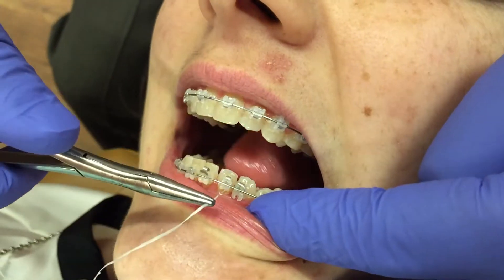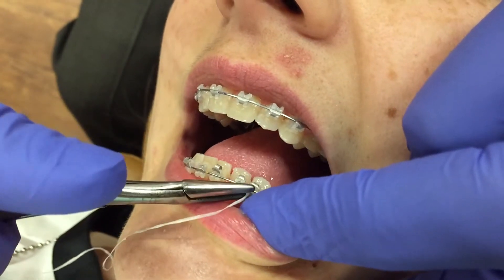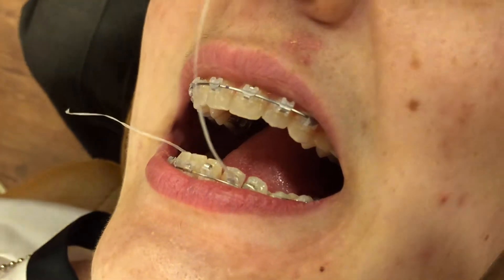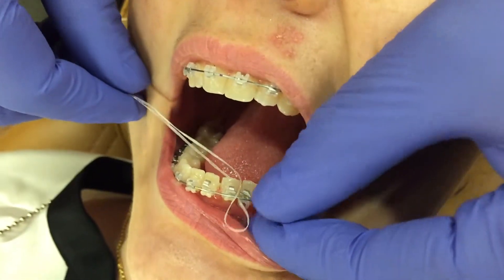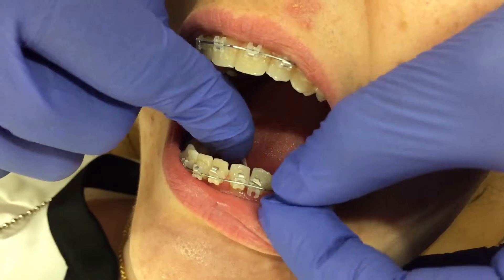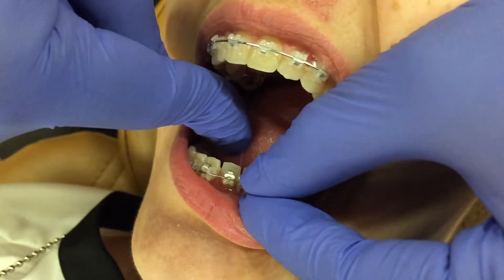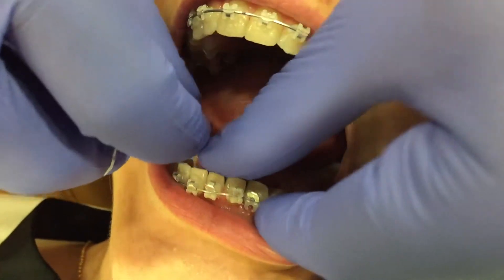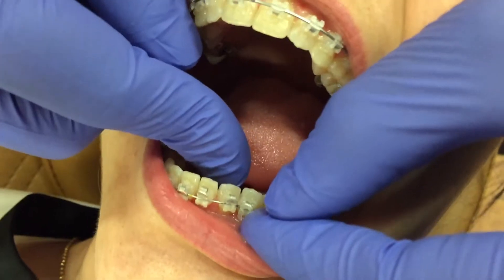Floss Method for Aligning with Dr. Shalin Shah | Dentsply Sirona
Dr. Shalin Shah provides inside technique on how to use floss to assist with level and aligning process